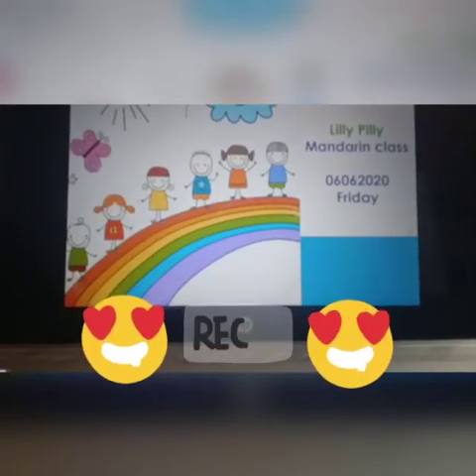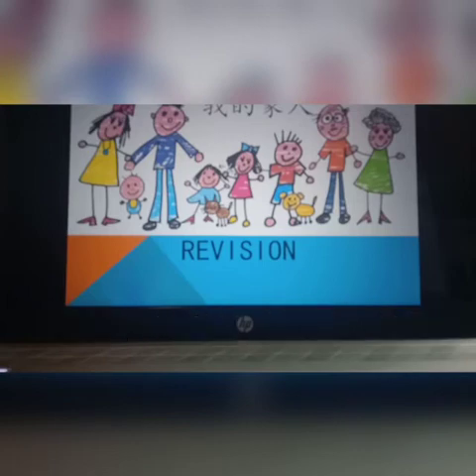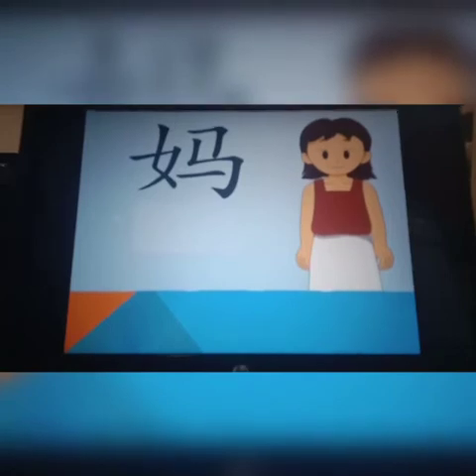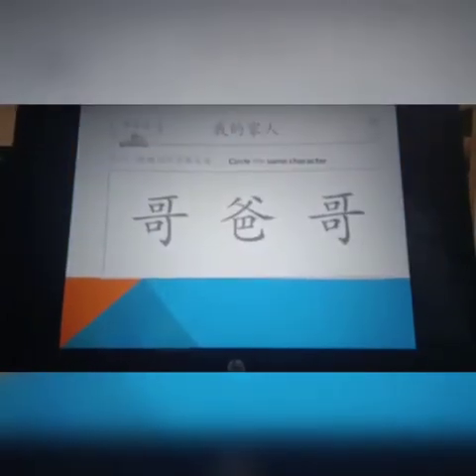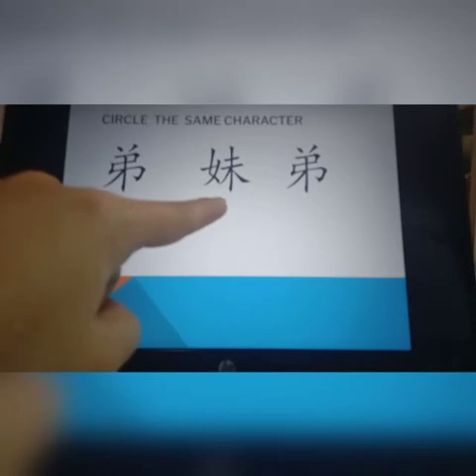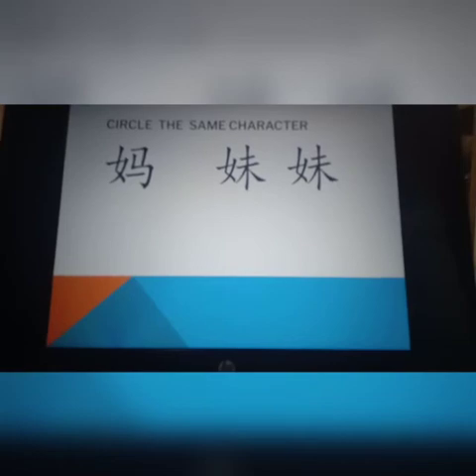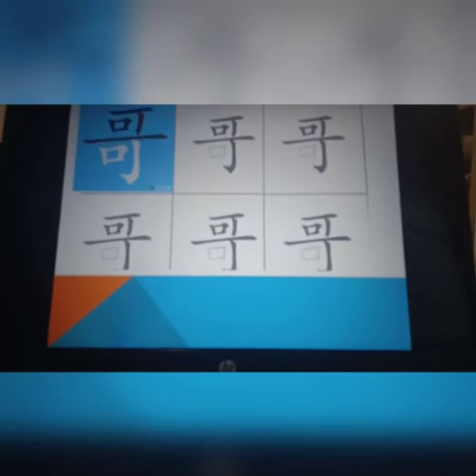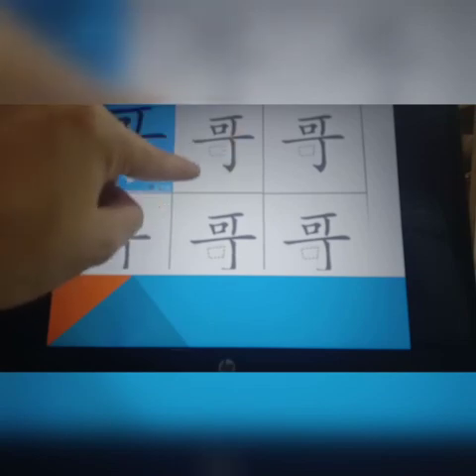Mandarin Class With Ms Shannon